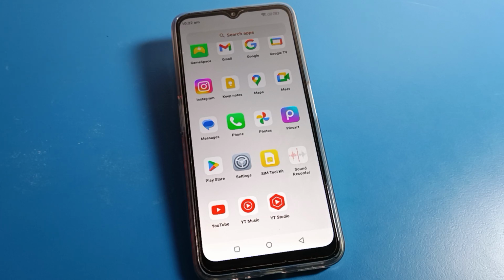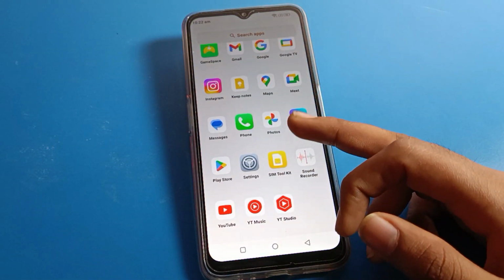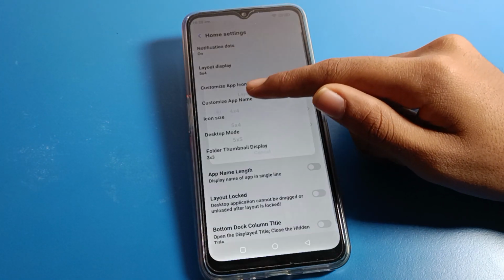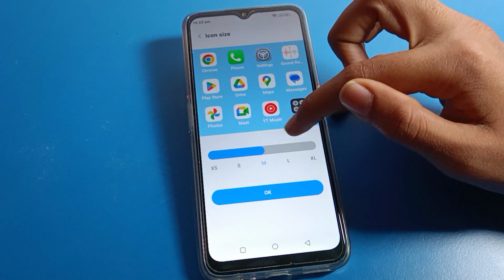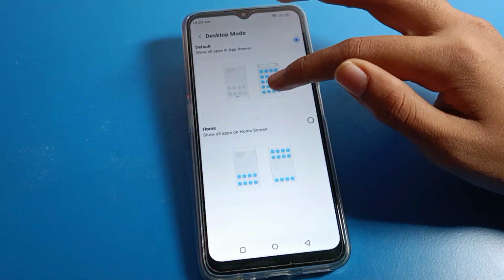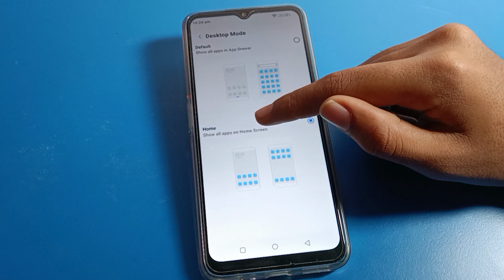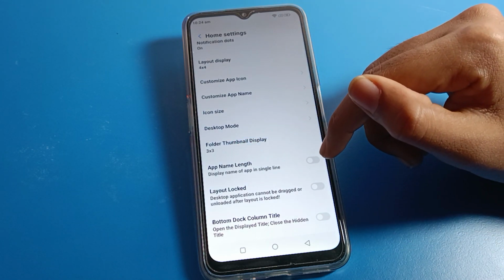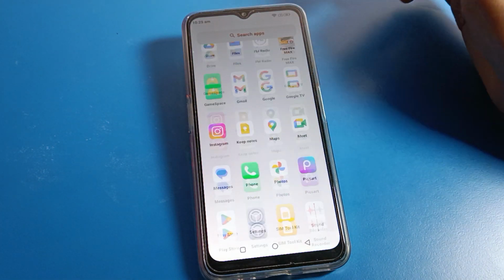Home screen setting Lava Yuva pro | how to use home screen setting on lava phone